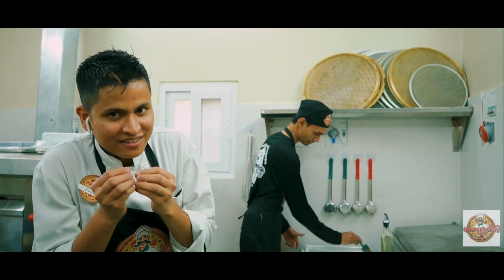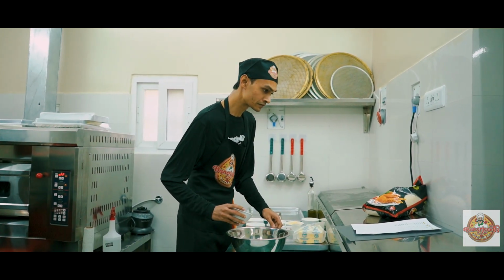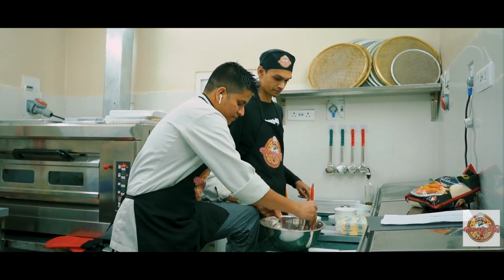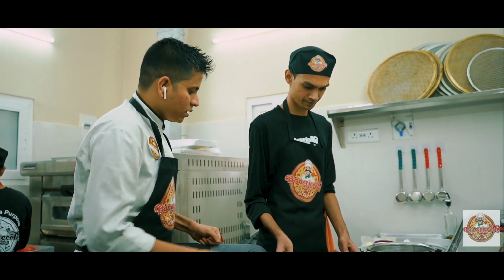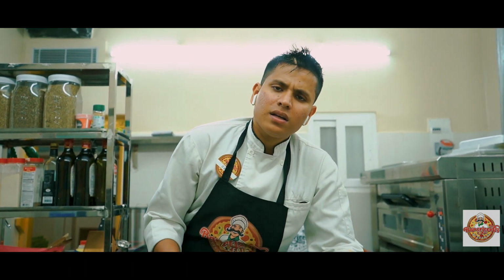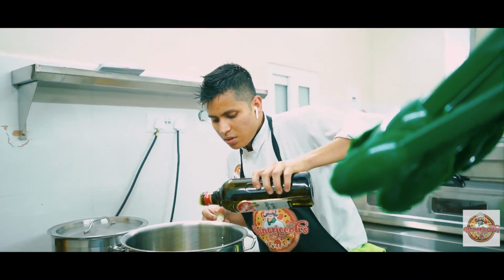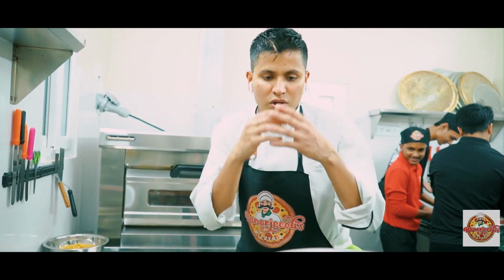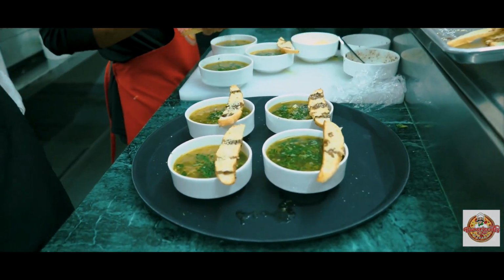Italian soup Banerjeeolis@banerjeeolis BEST ITALIAN WEDDING SOUP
Map Location -

The Italian wedding soup is a very hearty and proteinaceous soup very good for winter session . this video is directly from Banerjeeolis kitchen . you can come to Banerjeeolis and have wonderful soup and pizzas that you have never had before. its a family friendly Italian restaurant . serve the largest pizza in West Bengal. special coffee from roasted coffee beans .. real coffee lovers will not miss it for sure .the ambiance of the restaurant is work friendly so if you are searching place for your remote work this. is your destination. so what are you waiting for ... come and experience the real authentic Italian cuisine.